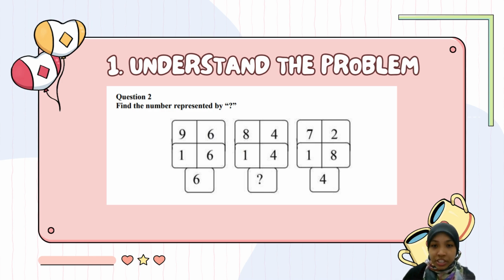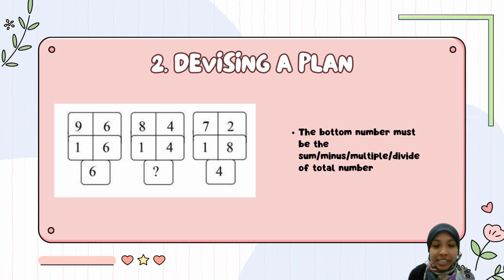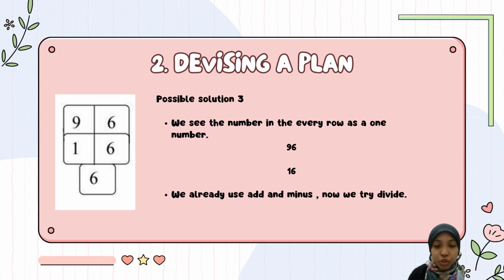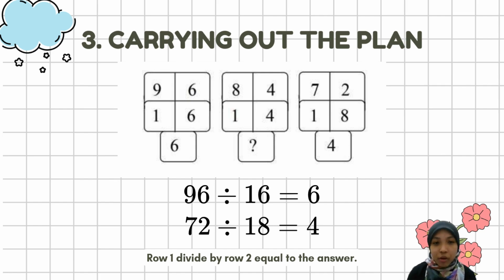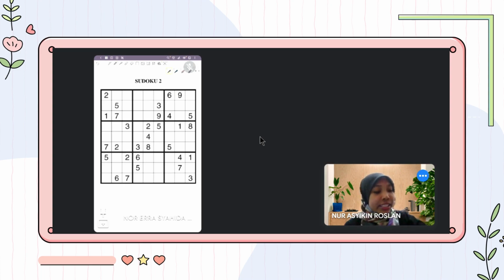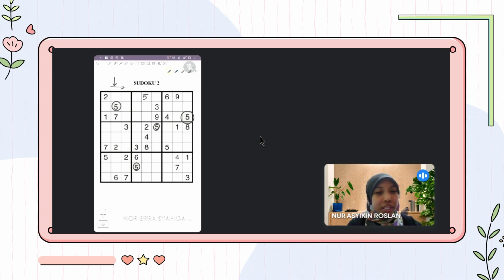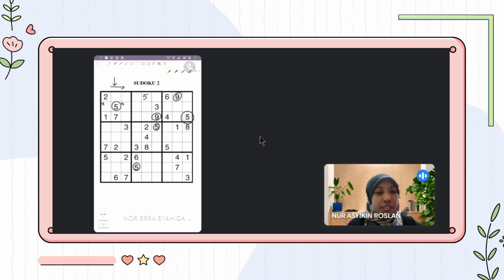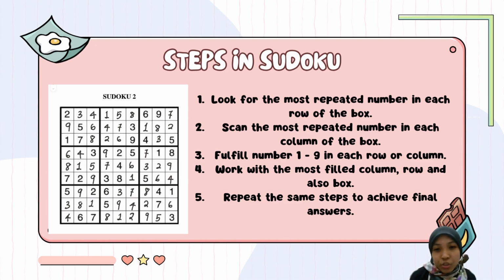INDIVIDUAL PRESENTATION MAE572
Q2, S2